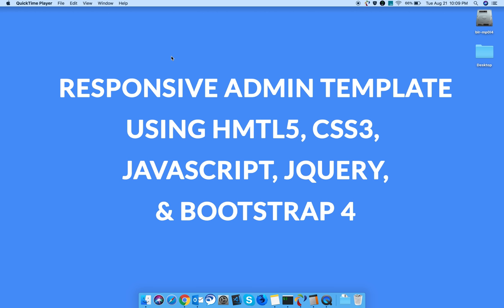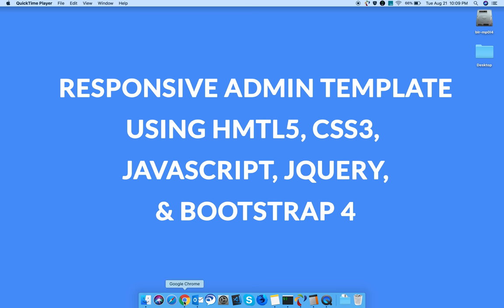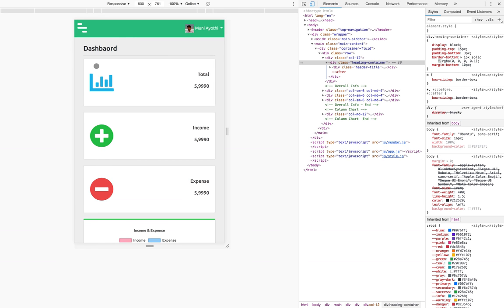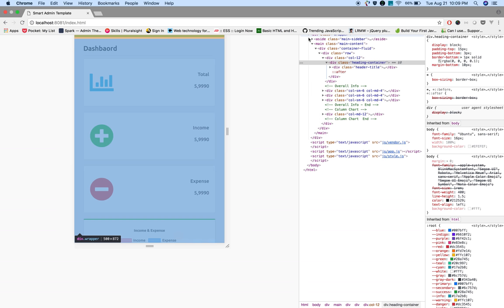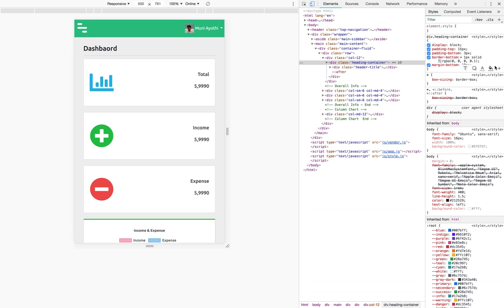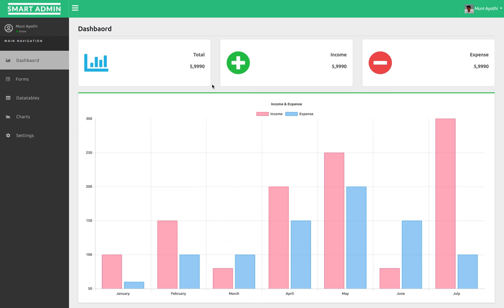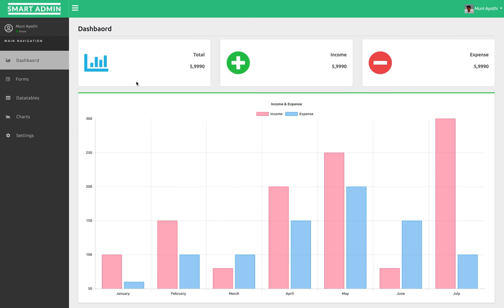Responsive Admin Template Using HTML5, CSS3, JavaScript, Bootstrap 4 & jQuery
I am going to create series of video tutorial on how to create Responsive Admin Template Using HTML5, CSS3, JavaScript, Bootstrap 4 & jQuery from scratch. This responsive admin dashboard template is completely free to download and use it in your project. Gradually planning to add more features to this free responsive admin dashboard template using bootstrap.